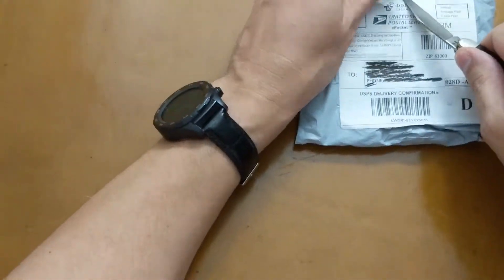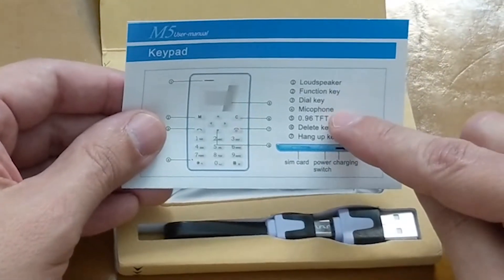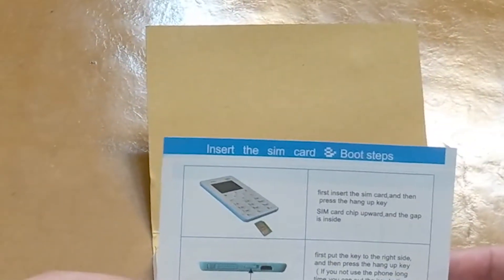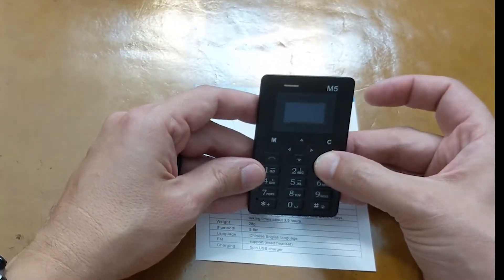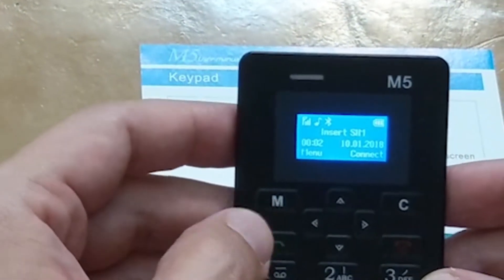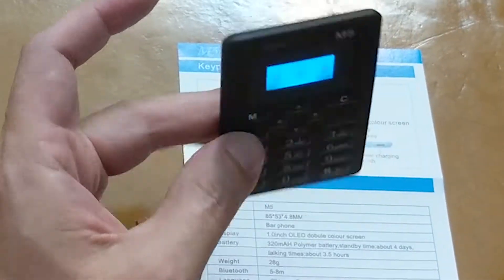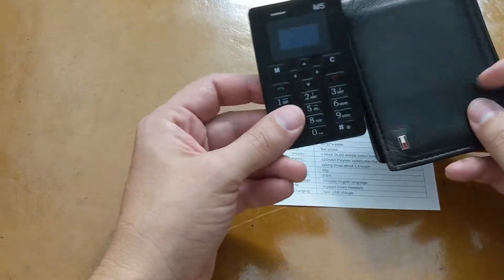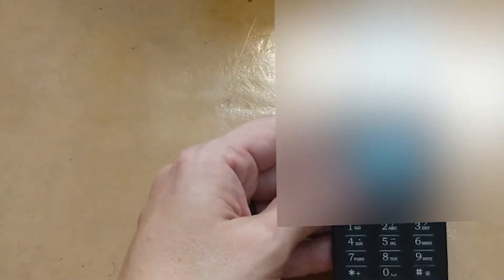The phone that fits in your wallet! - A POV unboxing of the M5 Mini card phone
We unbox one of the smallest phones ever made: The M5 from AKEU. This credit card phone is actually small enough and thin enough to fit in your wallet, but does it actually work?